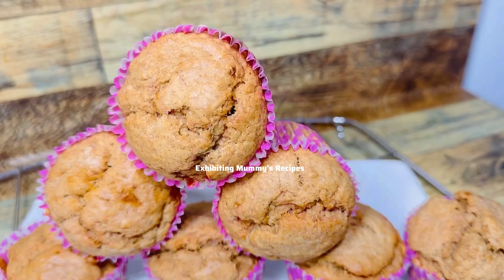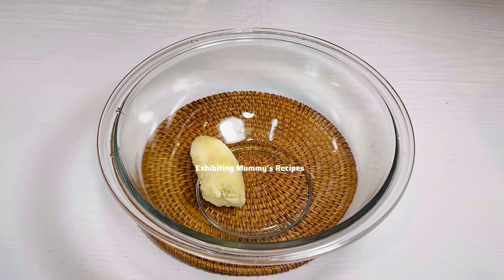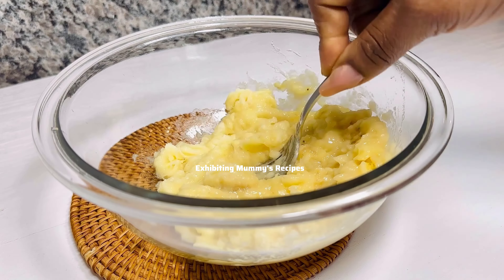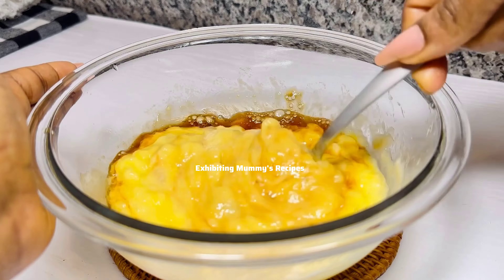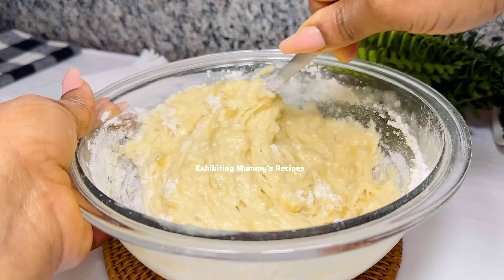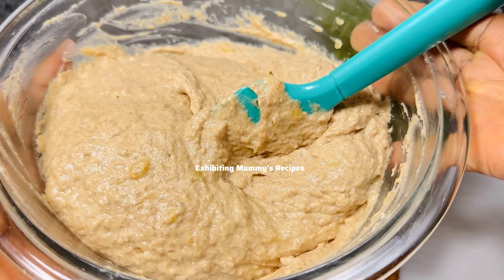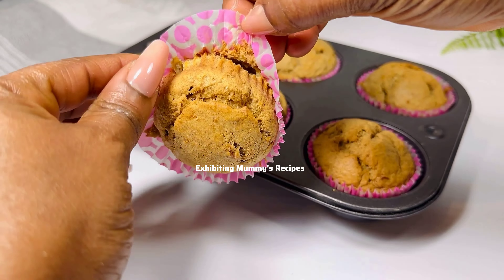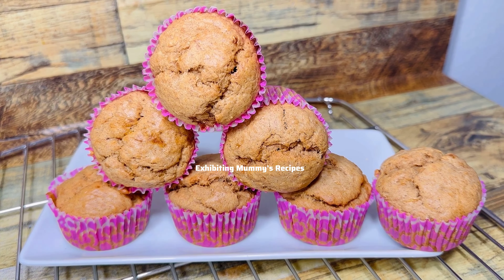No sugar cinnamon ginger banana muffins /banana muffin recipe